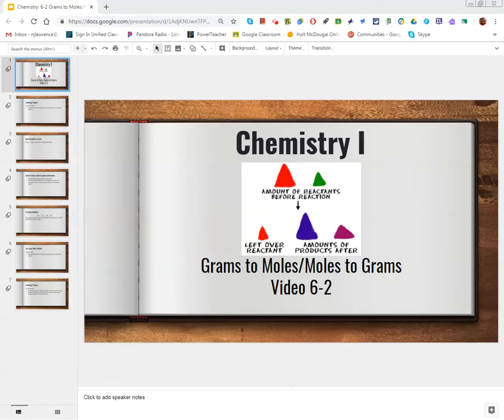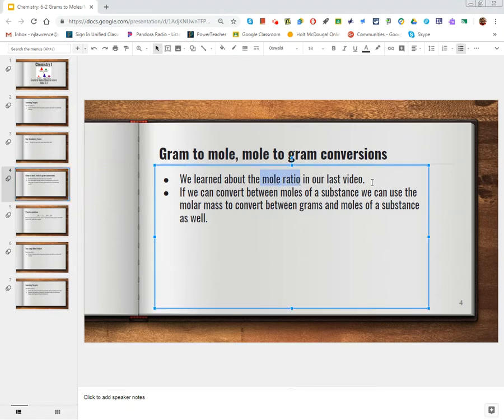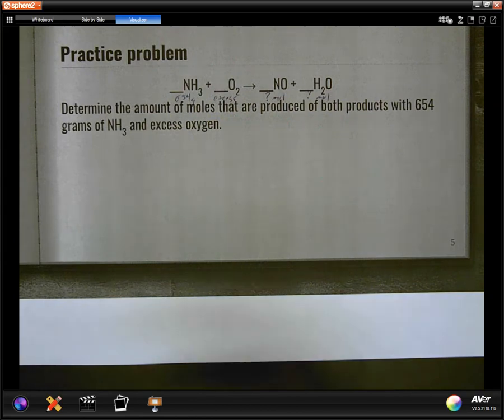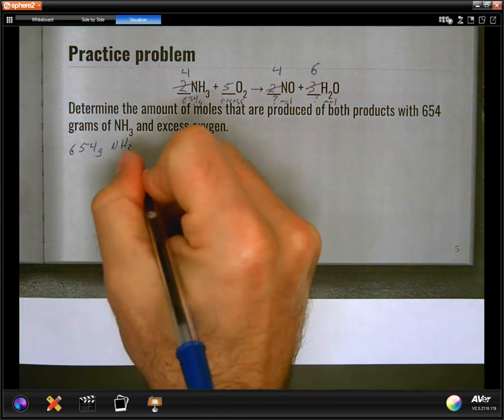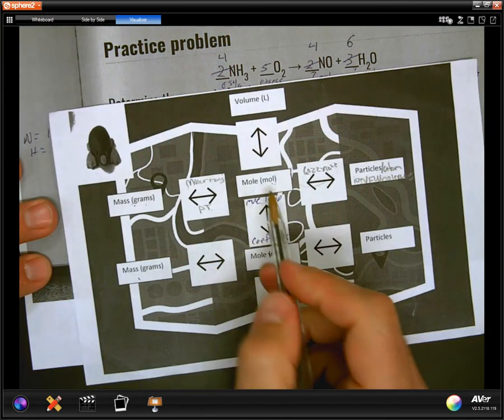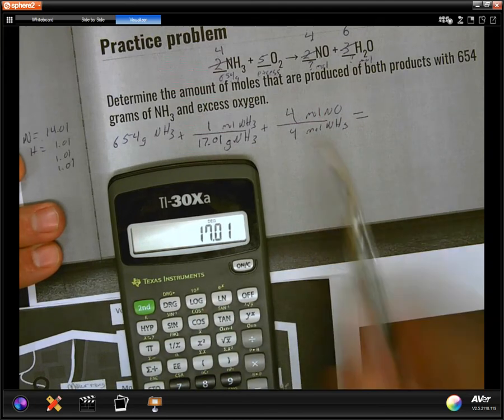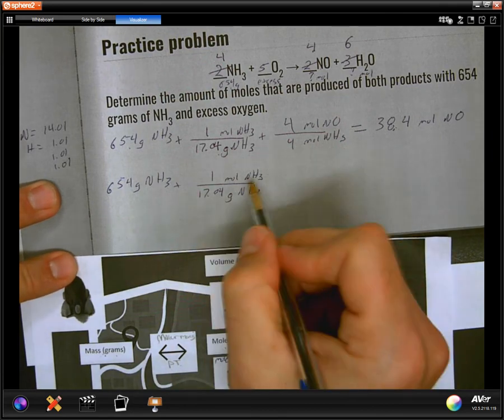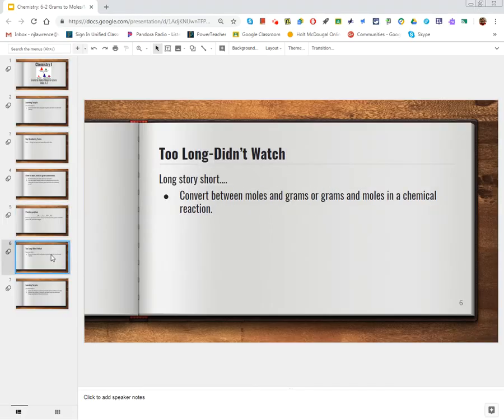Video 6-2 Stoichiometry grams to mol